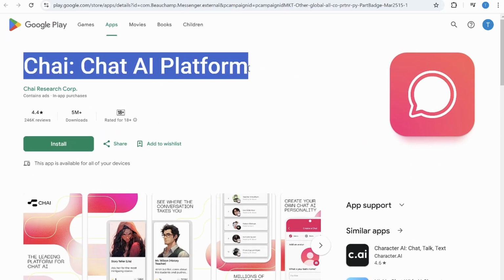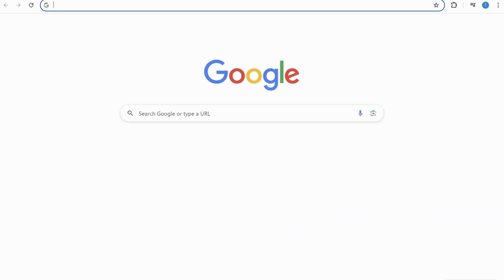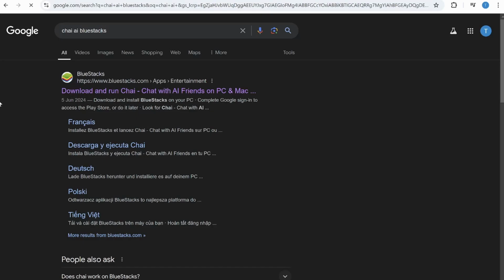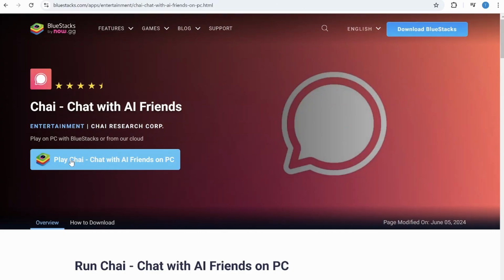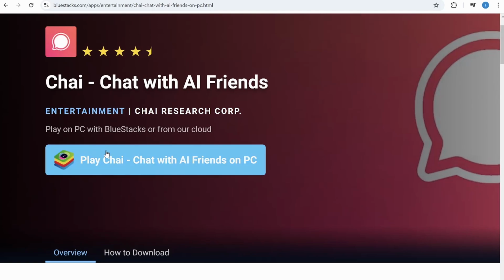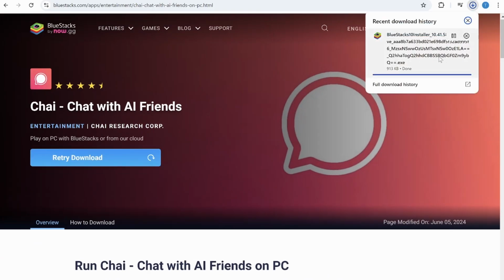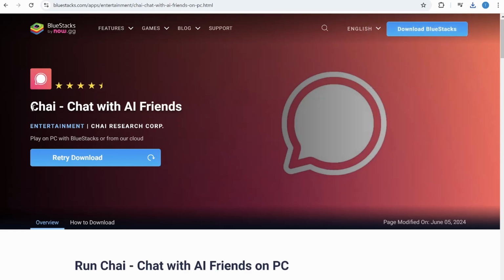How to Use Chai Ai on PC (2024) - Full Guide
In this video, I'm going to show you how to use chai ai on pc in easy to follow steps.